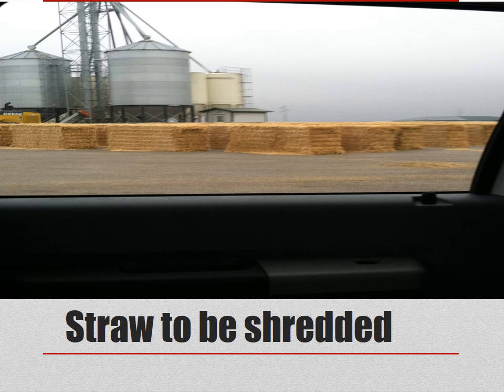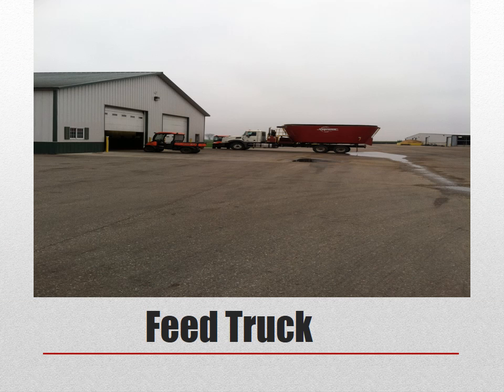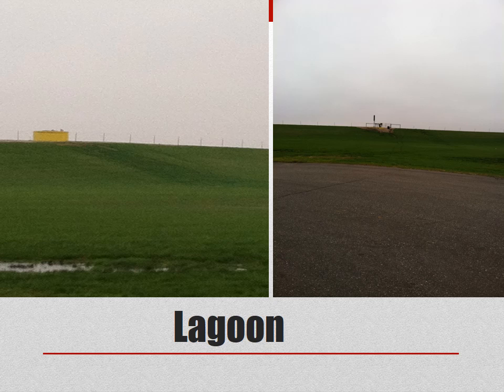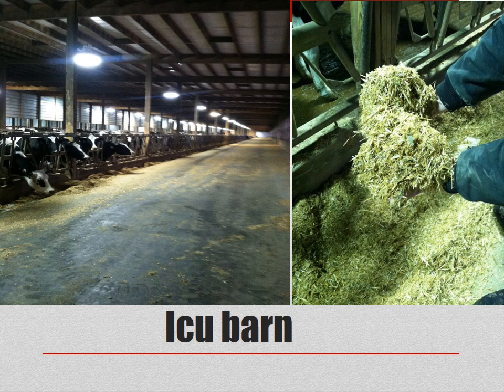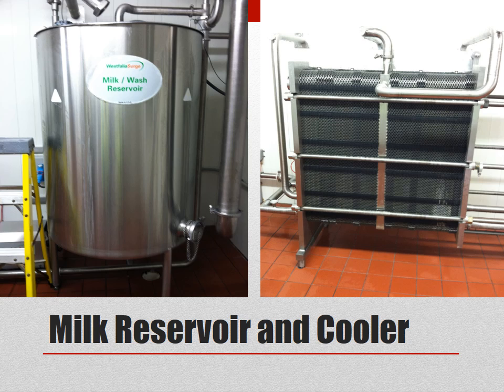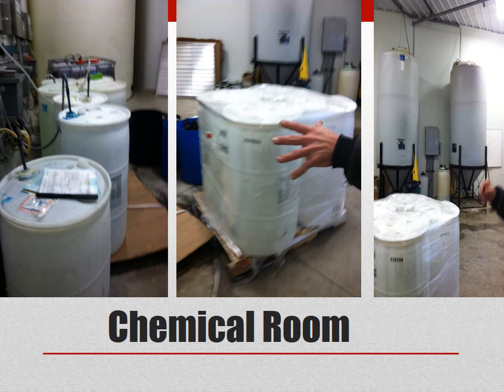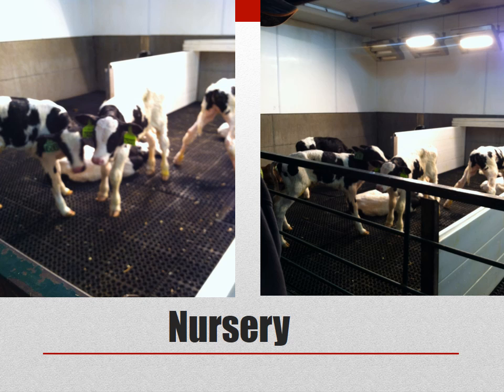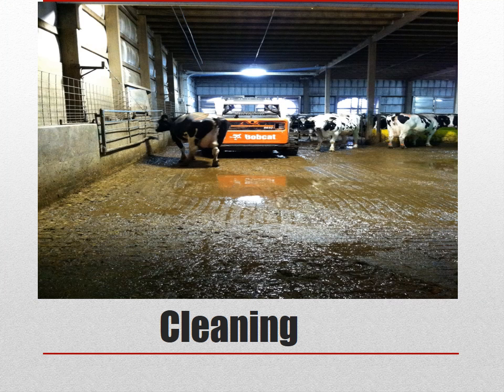East dublin dairy